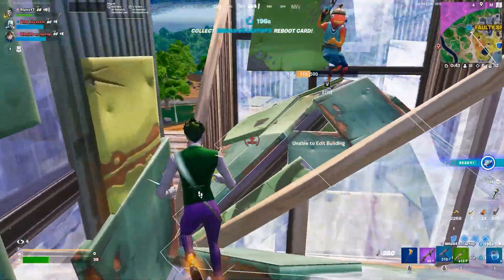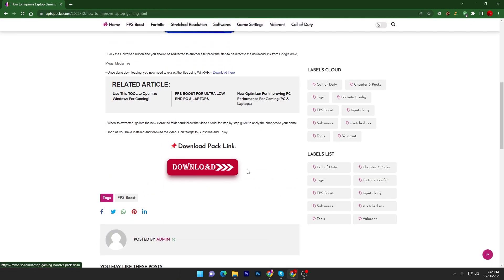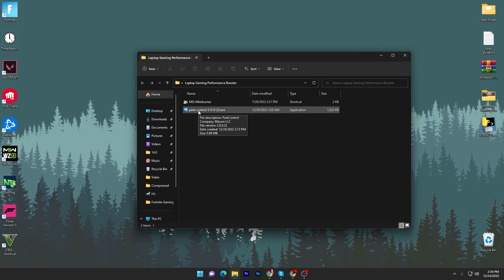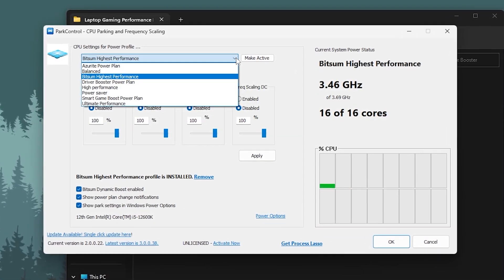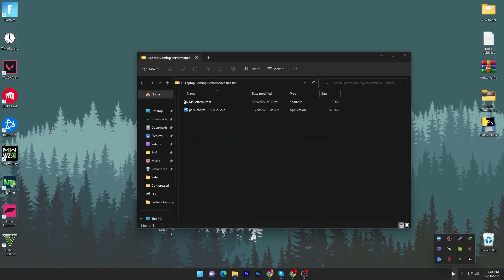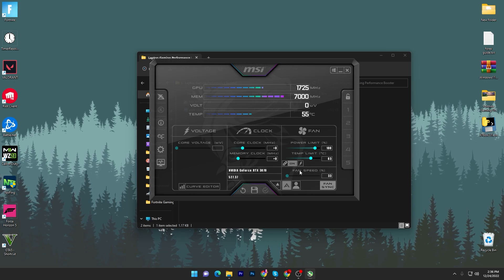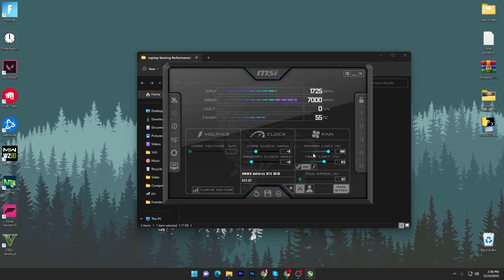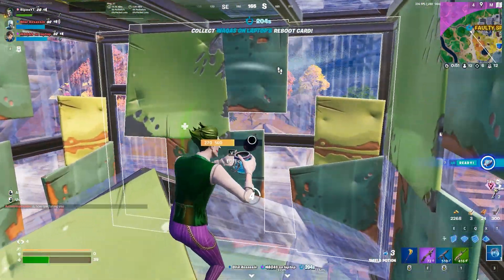GET 200 FPS IN FORTNITE CHAPTER 4 ON LAPTOPS! (MAX FPS & LOW INPUT DELAY)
GET 200 FPS IN FORTNITE CHAPTER 4 ON LAPTOP! (MAX FPS & LOW INPUT DELAY)